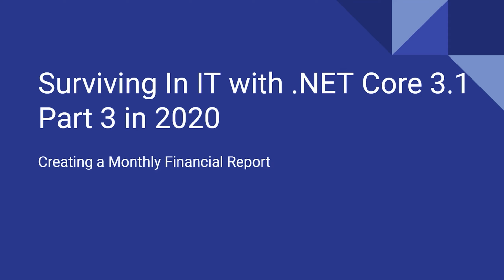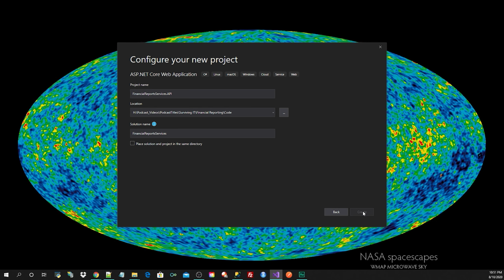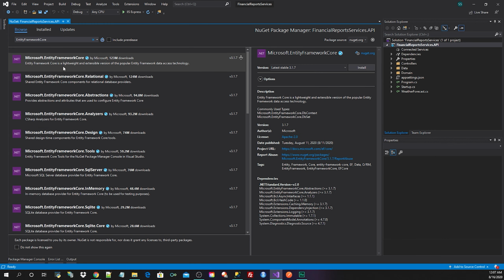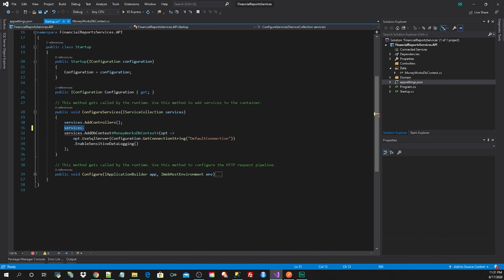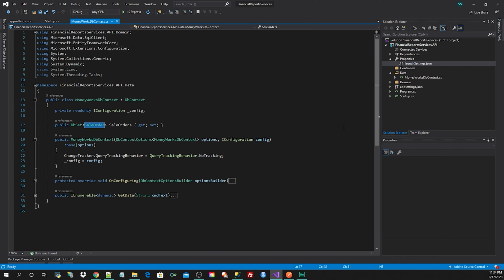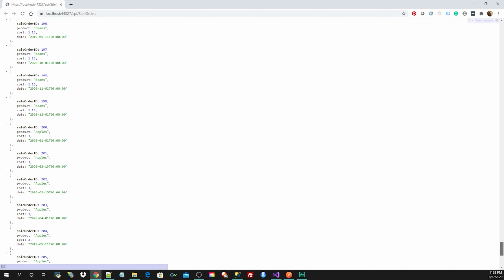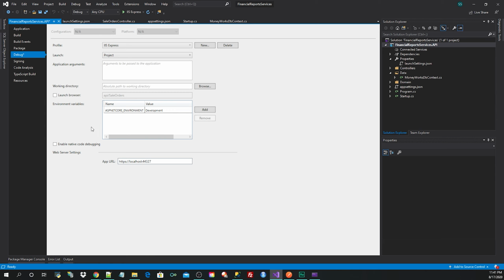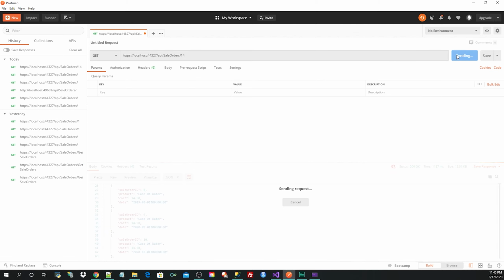Surviving In IT with .NET Core 3.1 Part 3 | Monthly Financial Report | NerdHouseGeek.com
Full-stack Development Example
We will touch all of the items in this series:
1)  Create a database in SQL
2)  Create some dummy financial data that we want to display as monthly data
3)  Create a Monthly Table for dynamically generating monthly data
4)  Connecting that monthly table data with the financial data in a stored procedure
5)  Create a .NET Core 3.1 API
6)  Add Entity Framework .Net Core 3.1
7)  Use Postman to display Data
8)  Adding Swagger Documentation to API
9)  Adding Serilog to API
10) Creating ASP.NET Core 3.1 MVC App
11) Consume API
12) Display In DataTables